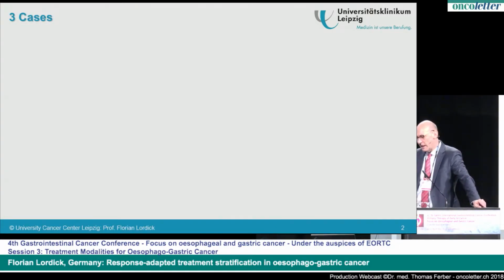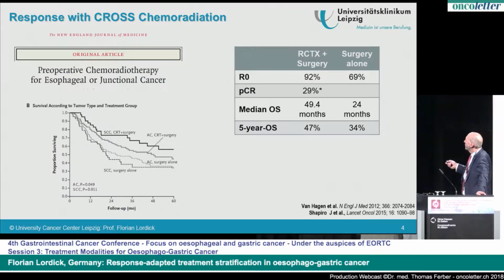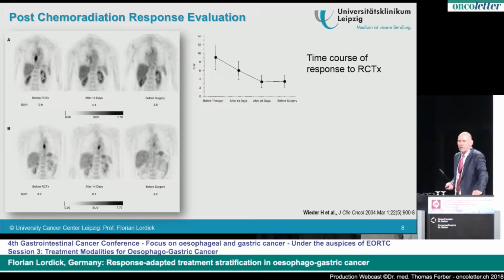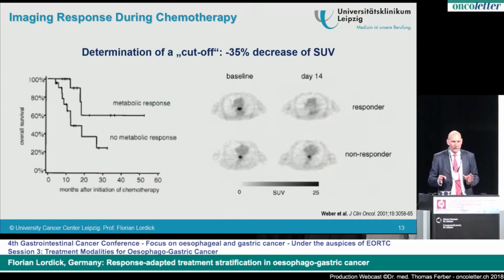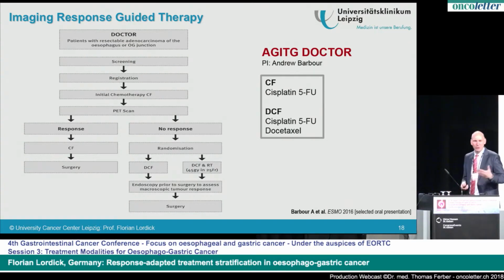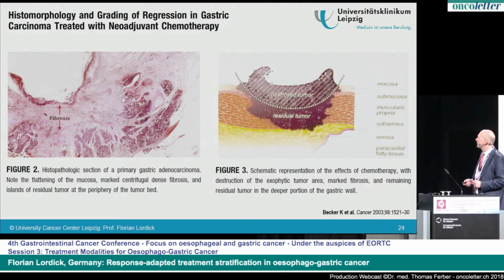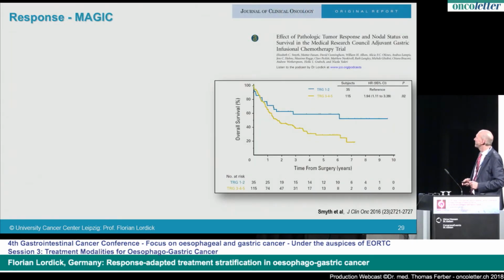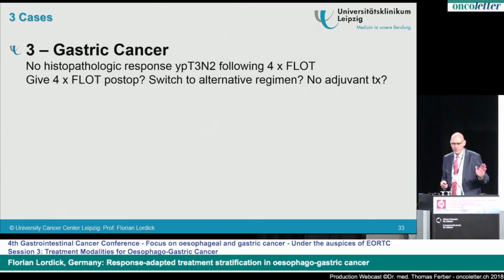Florian Lordick, Germany: Response-adapted treatment stratification in oesophago-gastric cancer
St. Gallen International Gastrointestinal Cancer Conference Primary Therapy of Early GI Cancers - Focus on oesophageal and gastric cancer - Under the auspices of EORTC
Session 3: Treatment Modalities for Oesophago-Gastric Cancer